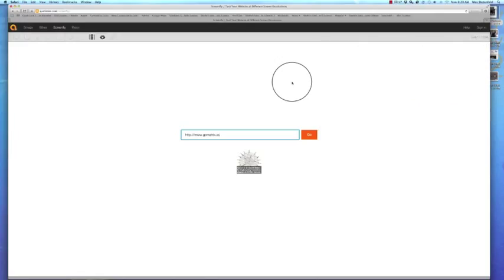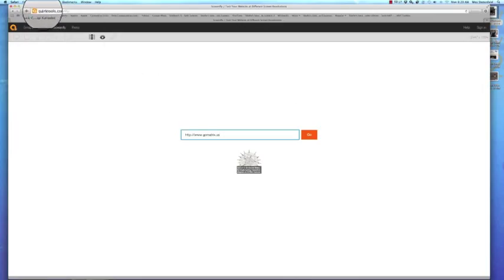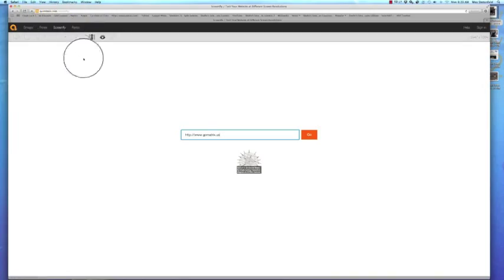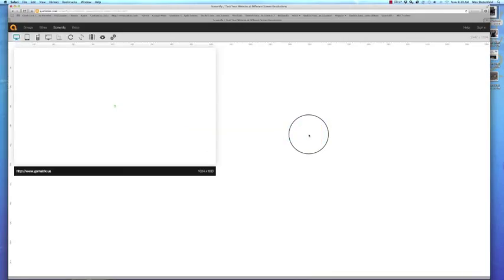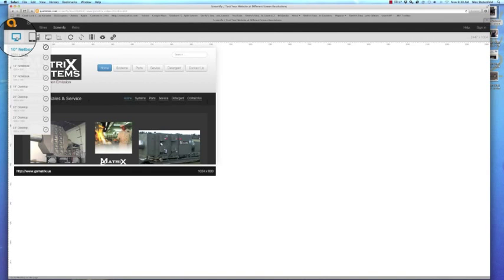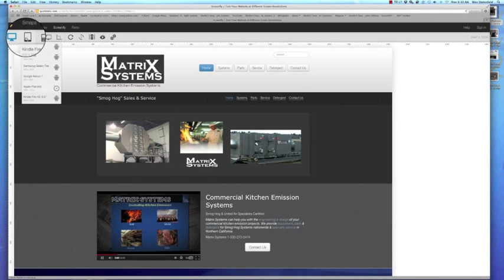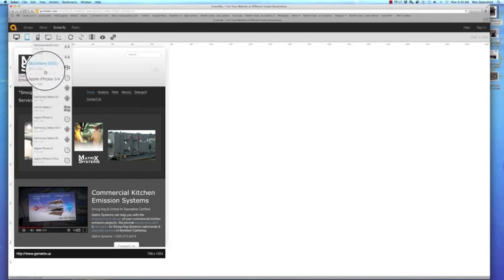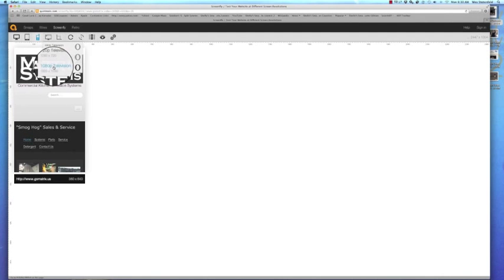Screenfly - 1 minute tutorial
Free tool. Check your responsive sites easily.

Is your website in need of a little TLC?
Need help with your site? Want more tips?
Please join & give us a like on FB.